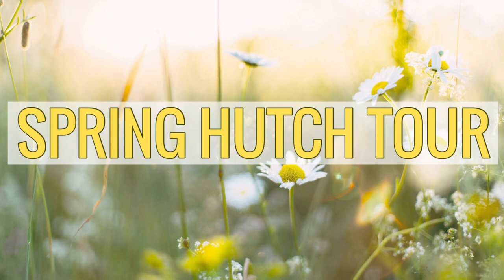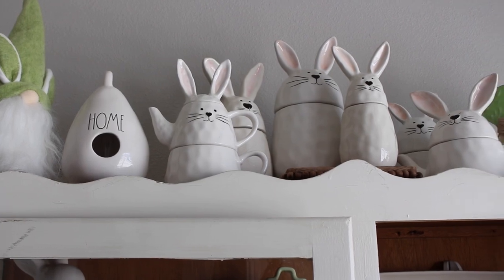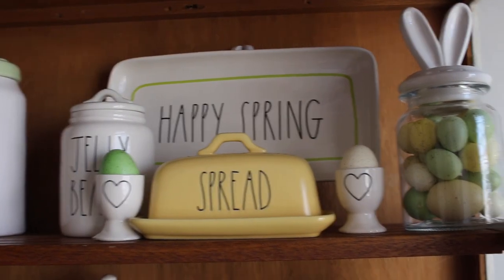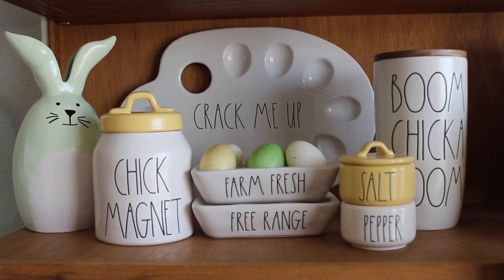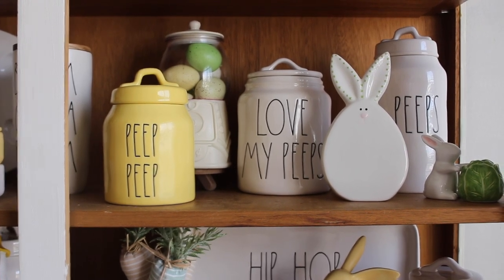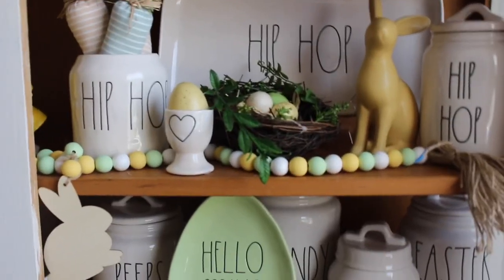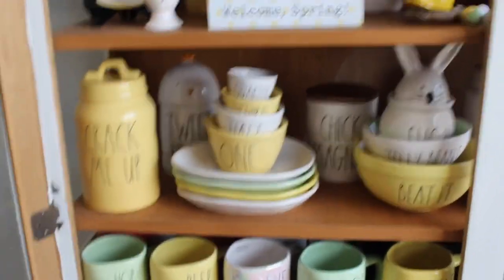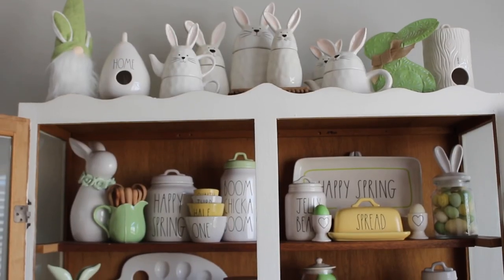SPRING HUTCH TOUR | RAE DUNN EASTER HUTCH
RAE DUNN HUTCH TOUR
EASTER HUTCH TOUR

Hi Lovies! This is my Spring hutch tour. I love Easter and I always decorate for it since my kids were young. This year I decorated my hutch in yellow and green. Please feel

EASTER DECOR 2021
SPRING DECOR 2021
RAE DUNN SPRING DECOR
RAE DUNN HUTCH
HUTCH TOUR
SPRING HUTCH DECOR
SPRING DECOR IDEAS
SPEING HUTCH IDEAS